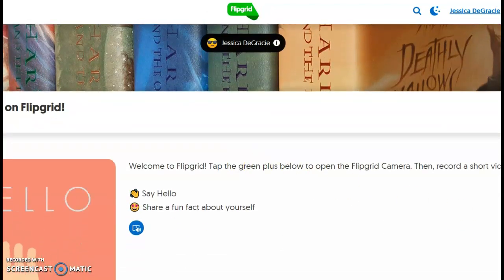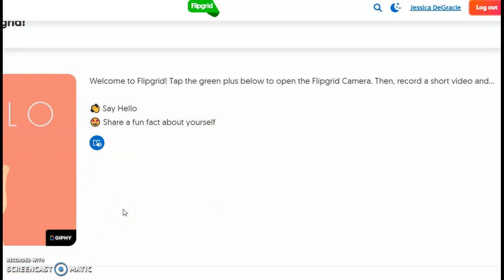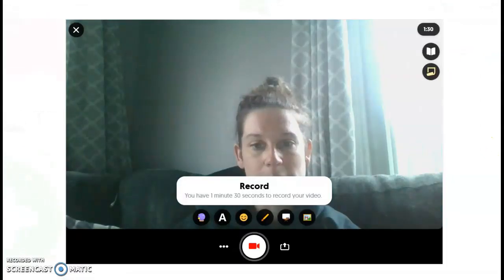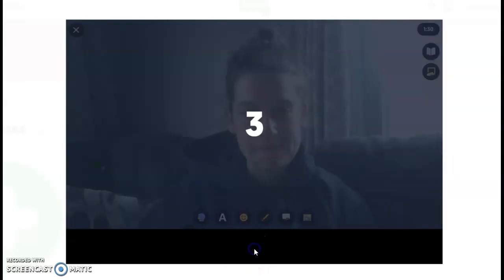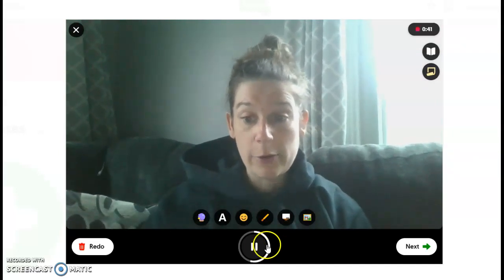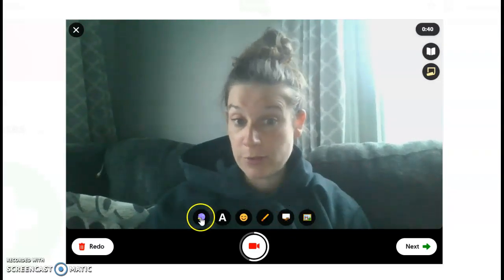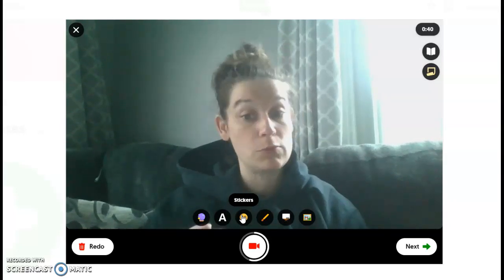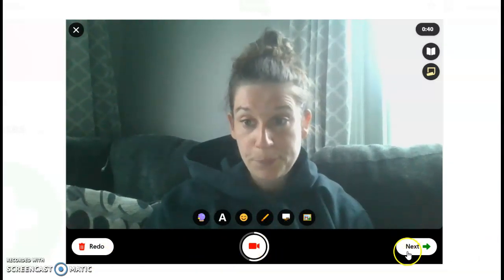Flip Grid 2